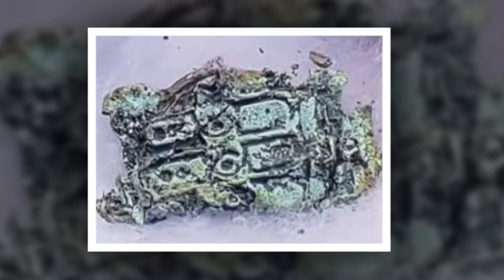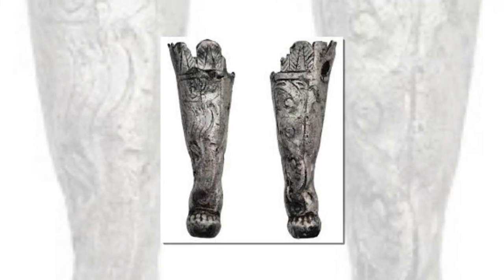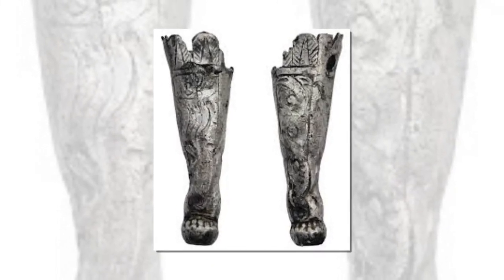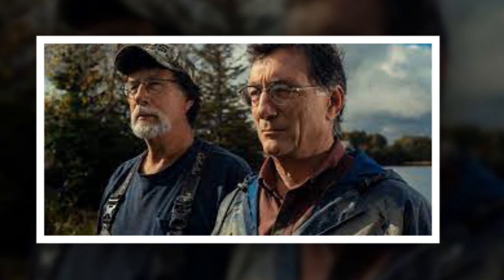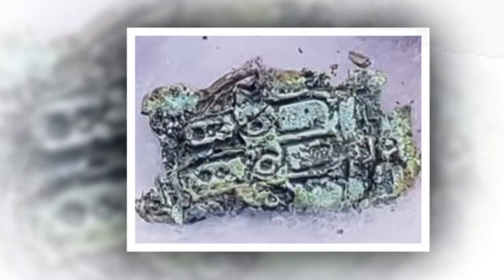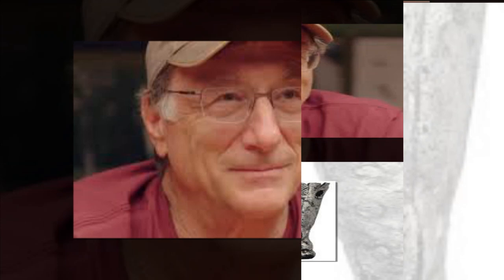Unearthing Heartbreaking Curse Of Oak Island Gold Medal & Ancient 12th Century Artifact Discovery!